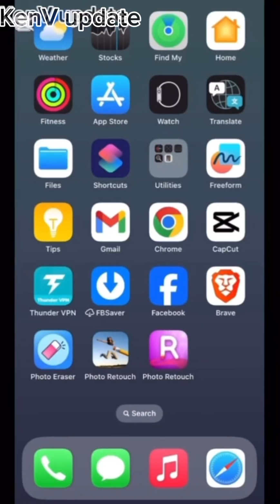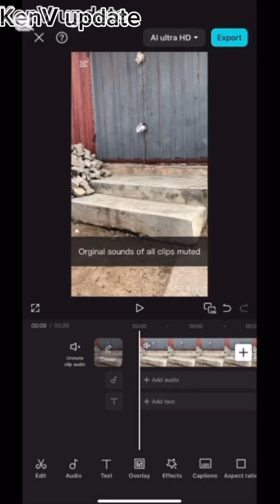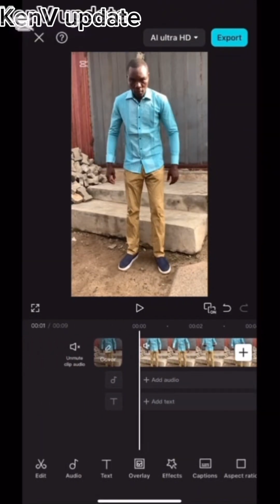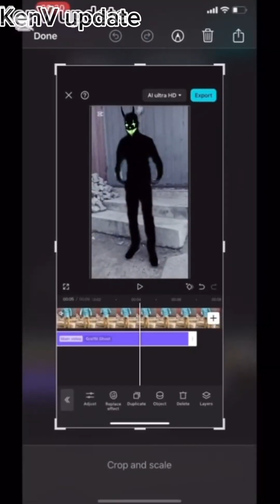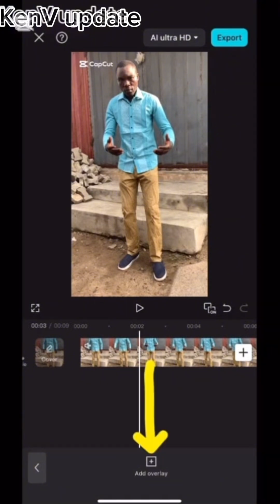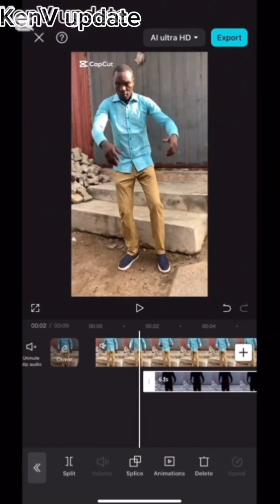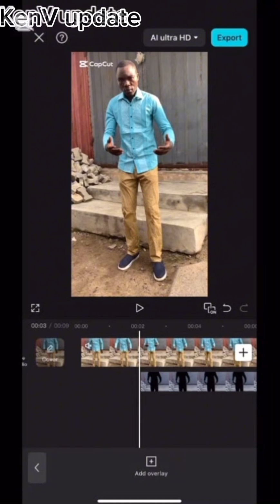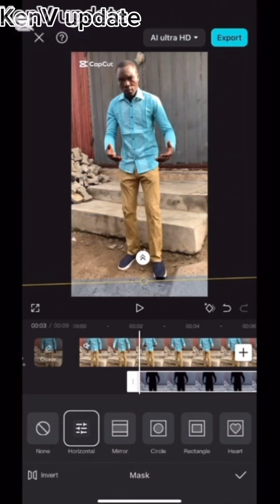From human to horrible beast capcut magic tutorial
In this video I will be showing you a step by step tutorial on how to edit from human to horrible beast video with just your phone using capcut, please take note this video is for education purposes so if you've not subscribed to this channel please do that now to avoid missing out on our simplified video effects tutorials